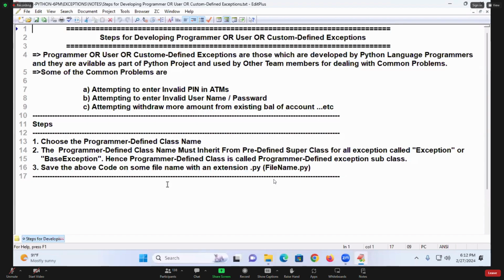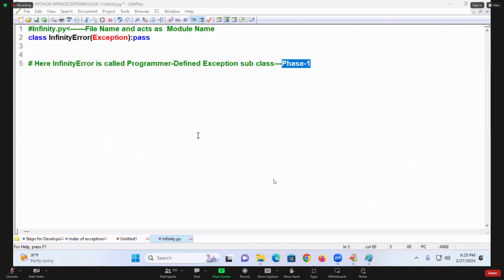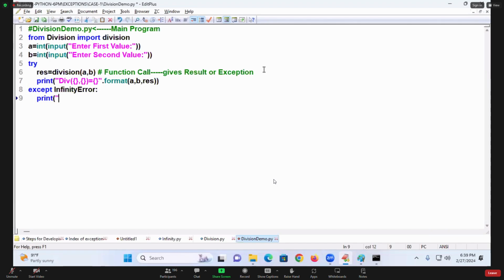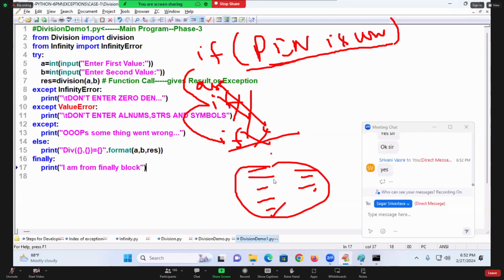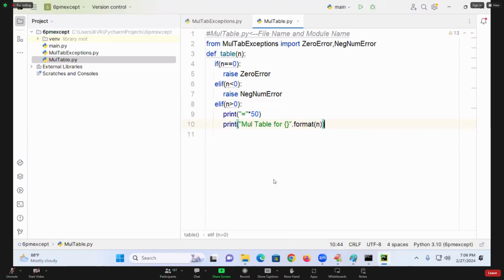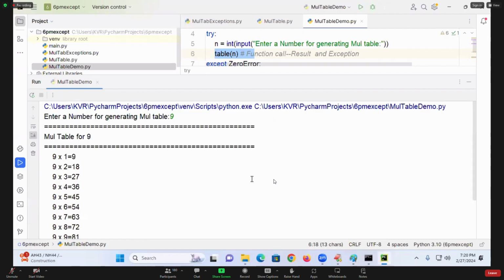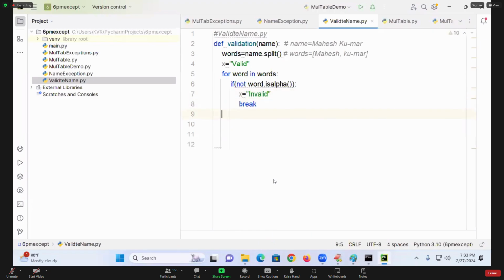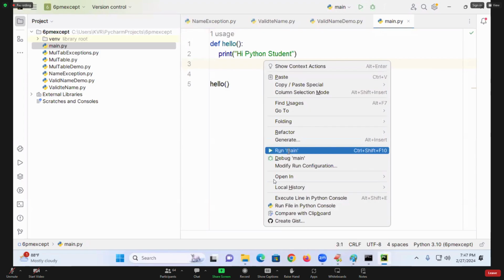python full course day 42